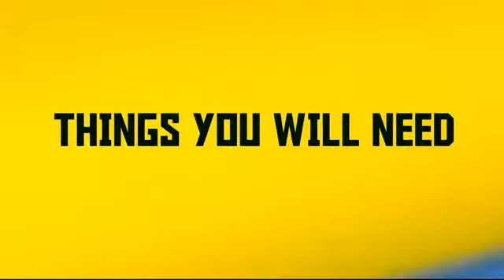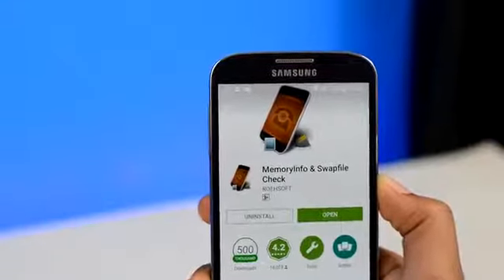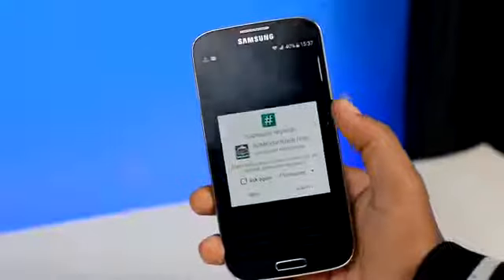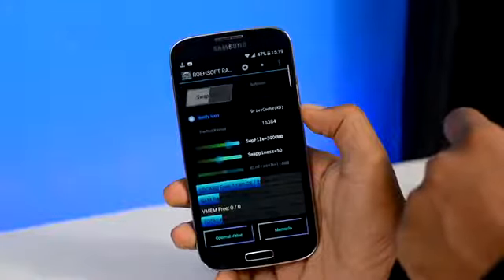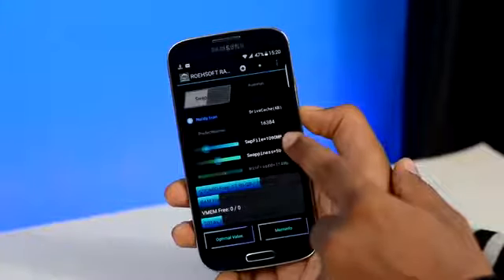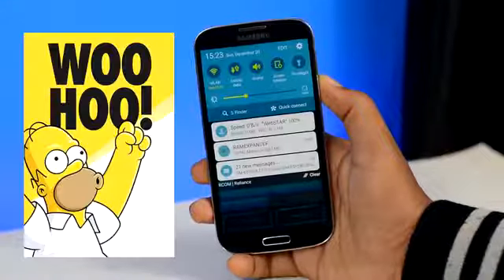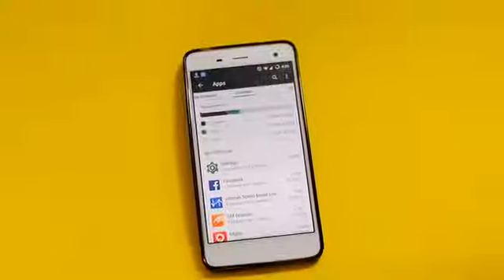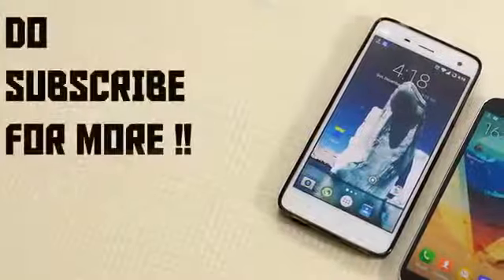Make your phone faster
How to expand RAM of your phone